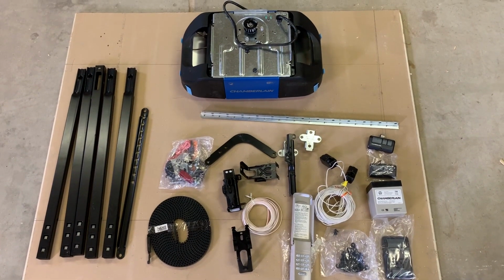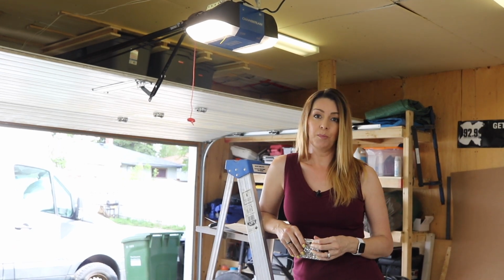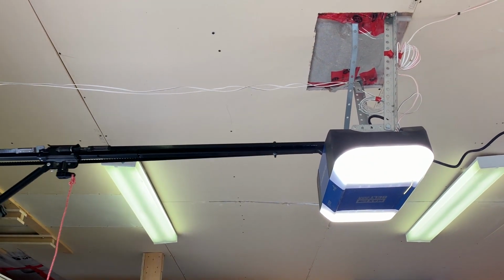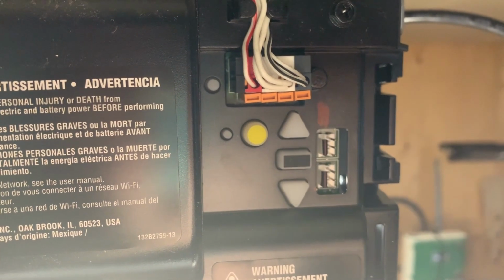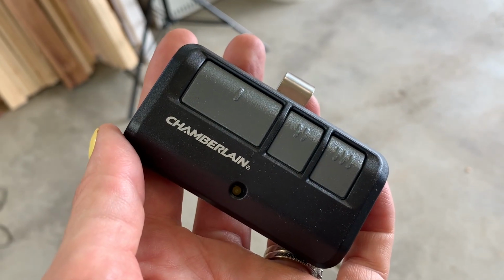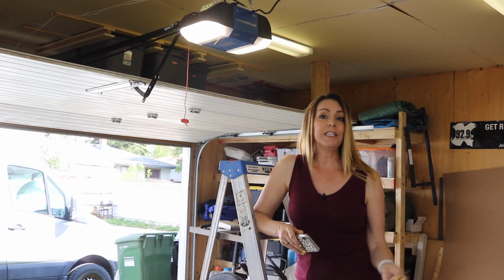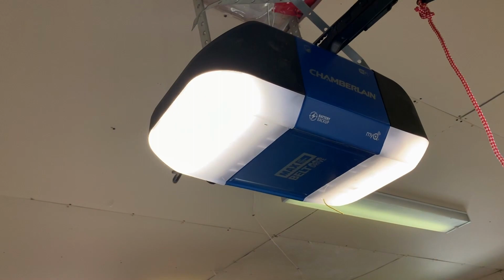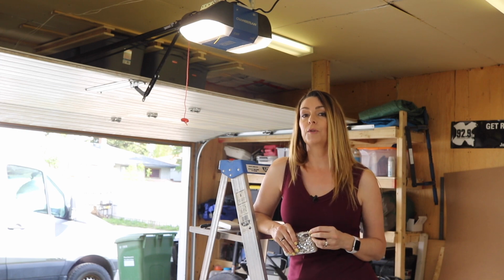How Chamberlain Wi-Fi Garage Door opener protects your family